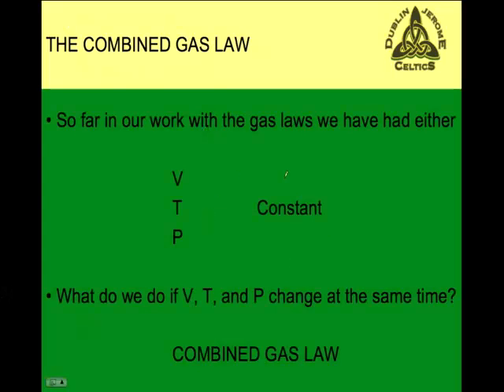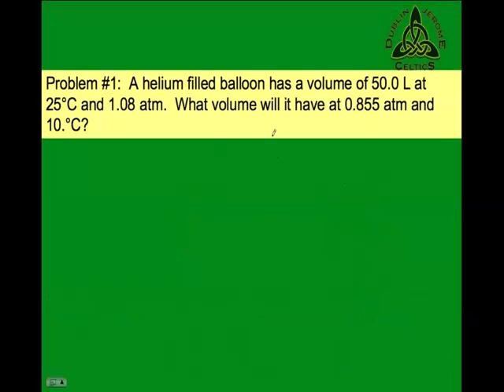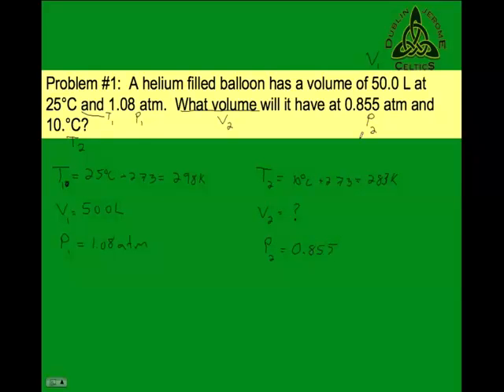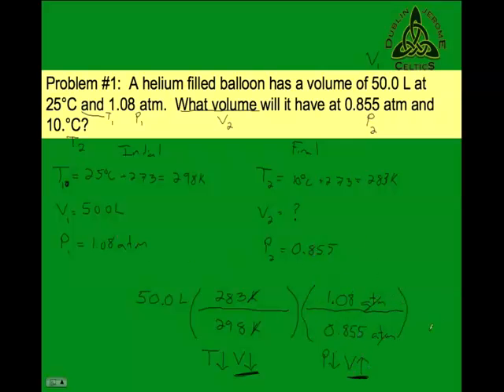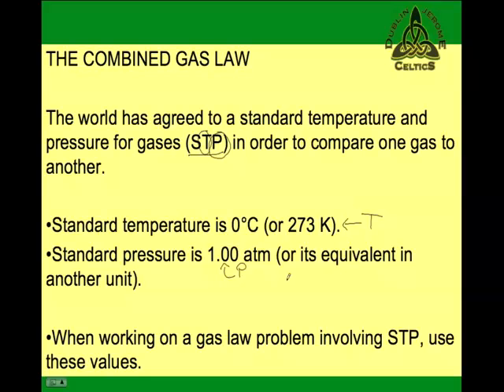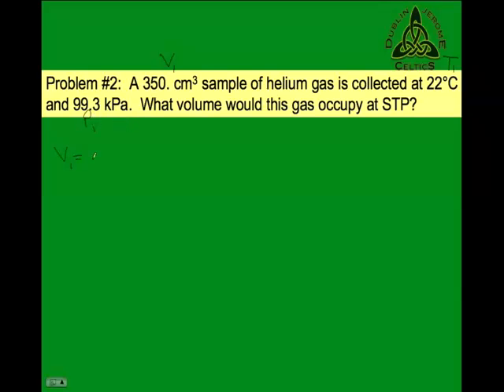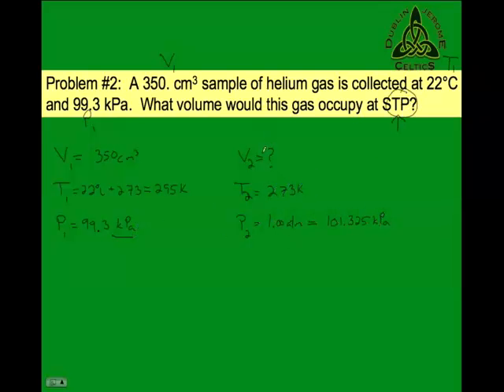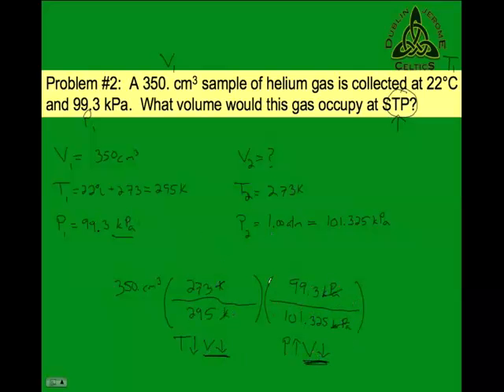Combined Gas Law.mov